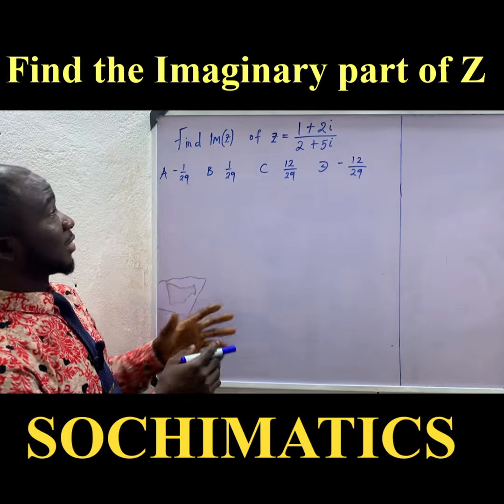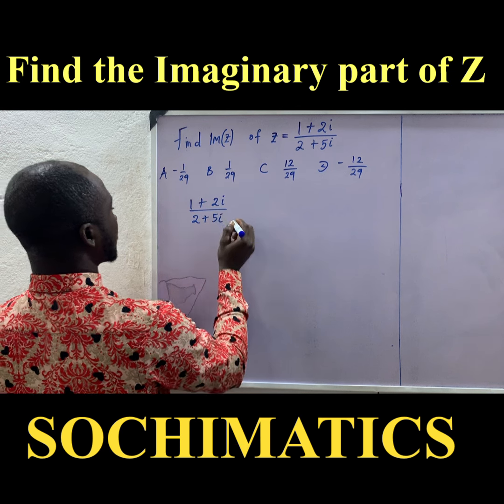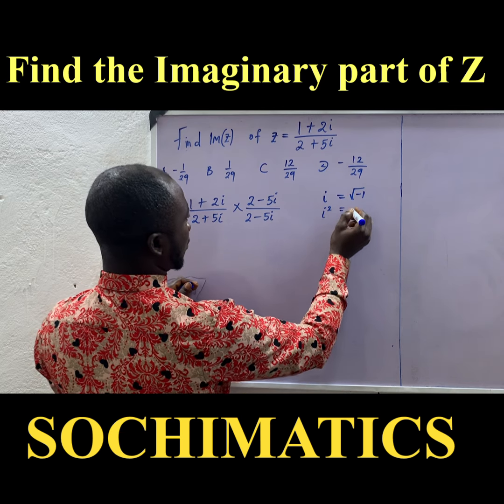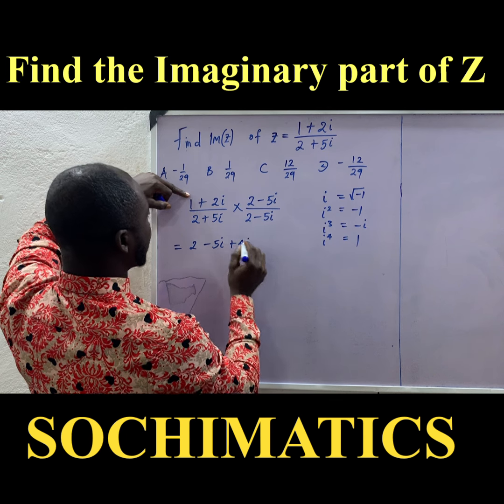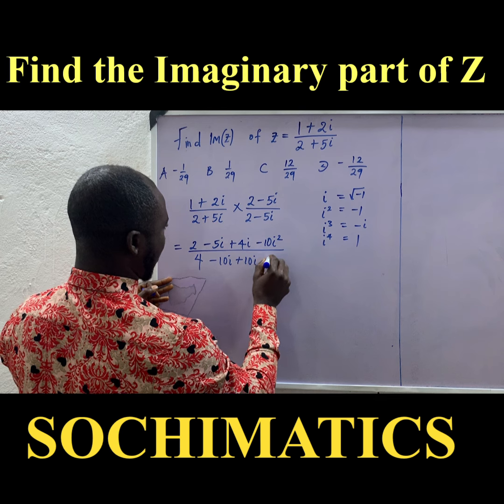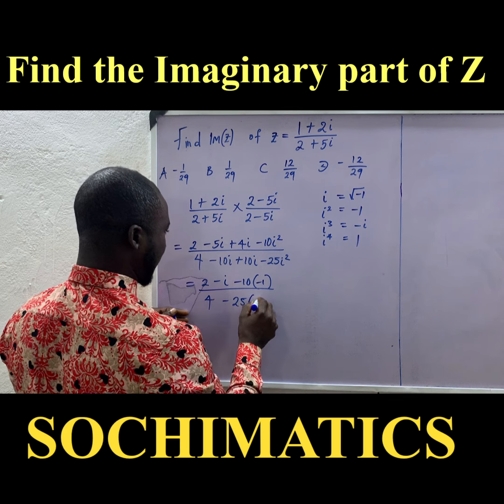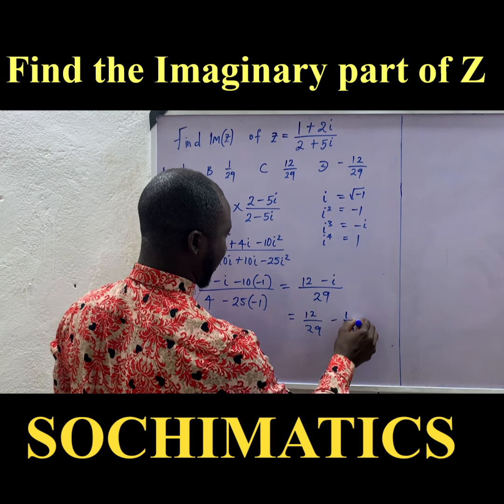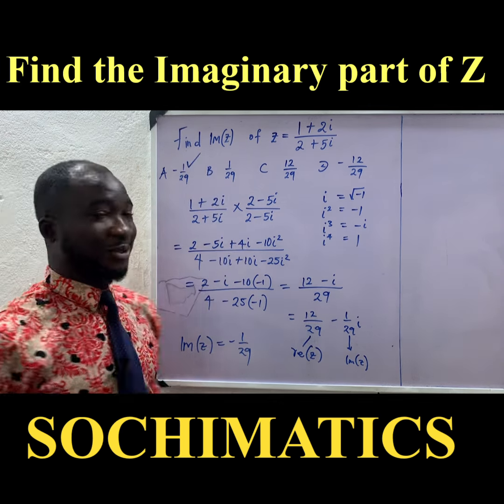Finding Im(z) of rational complex expressions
In this short video, I demonstrated how to obtain the imaginary part of a rational complex number by solving example in a simple and clear manner.

This video is ideal for high school students, WAEC, JAMB, and first year universities students